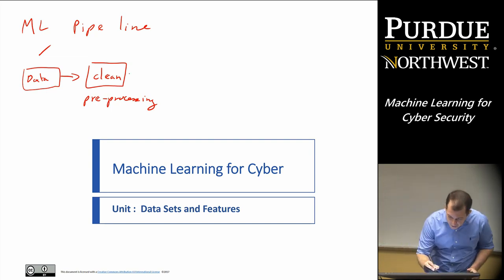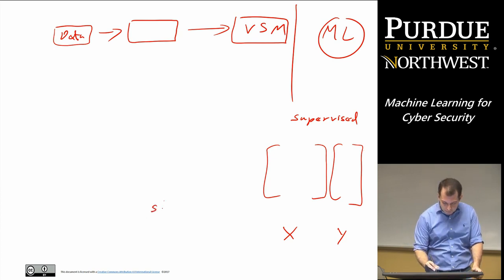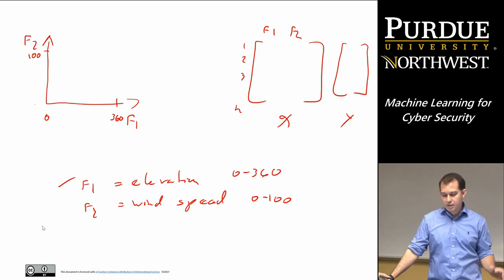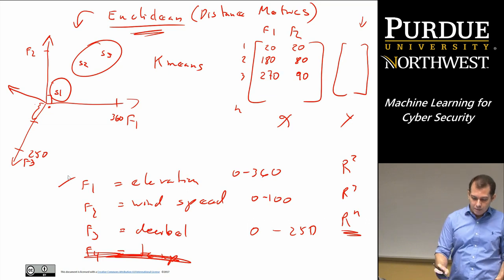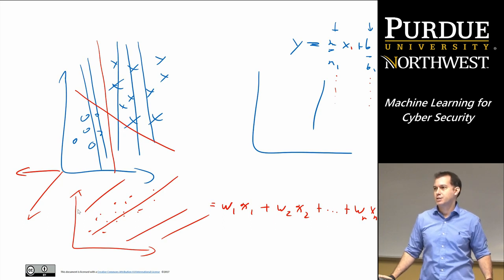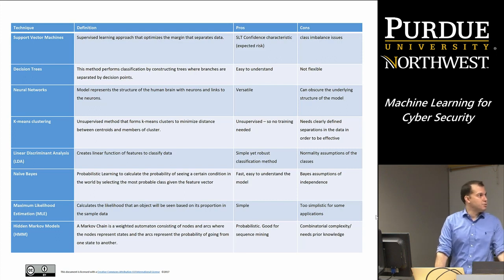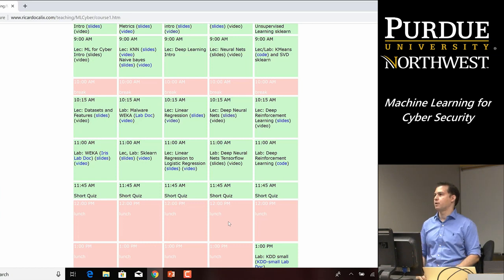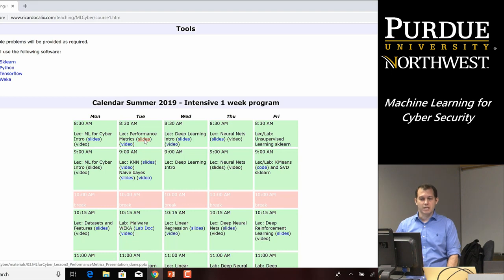Machine Learning for Cyber Security - Datasets and Features